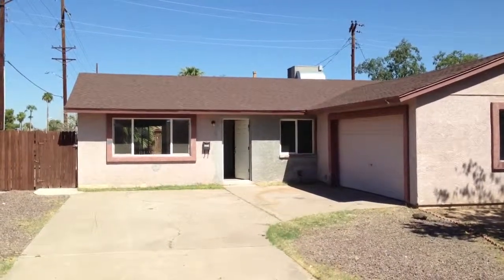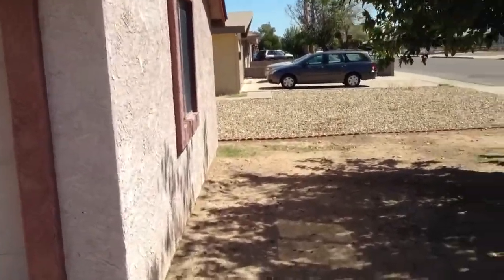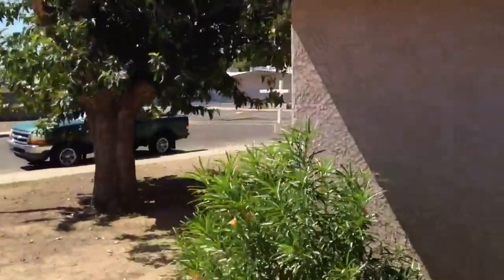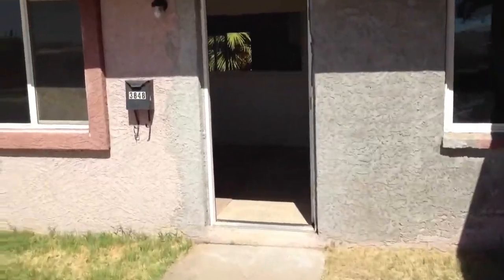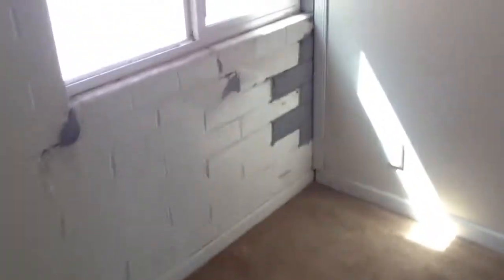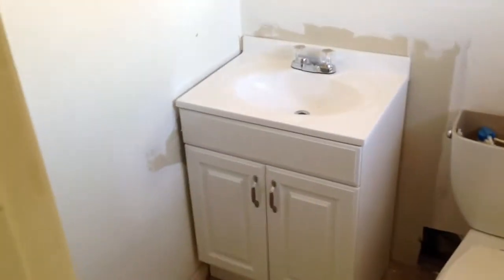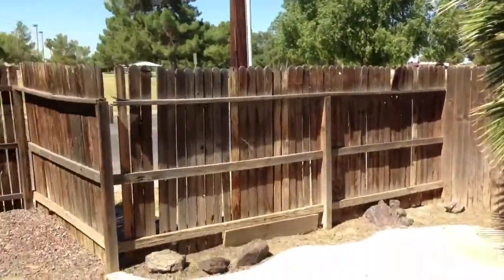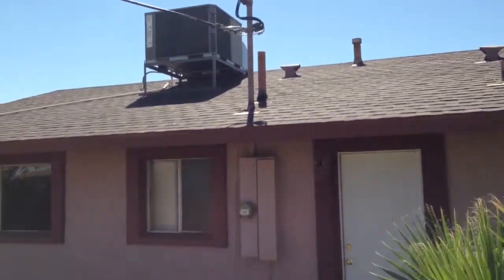3848 w butler dr